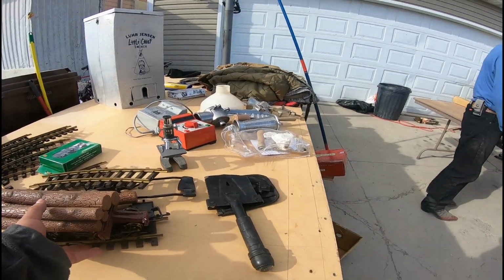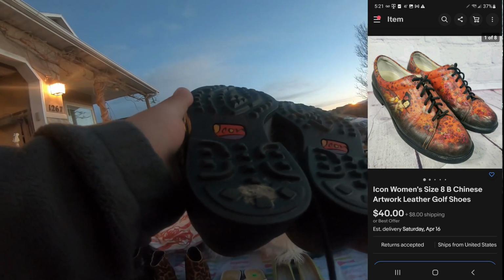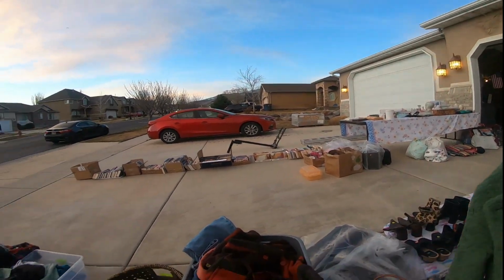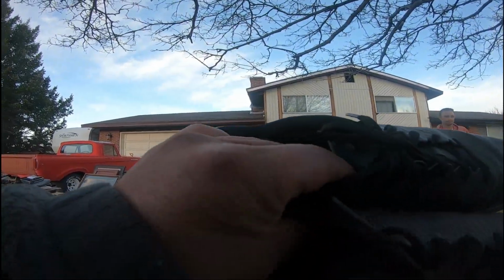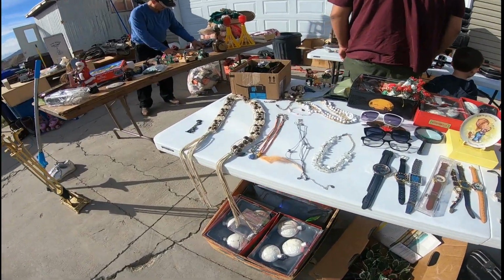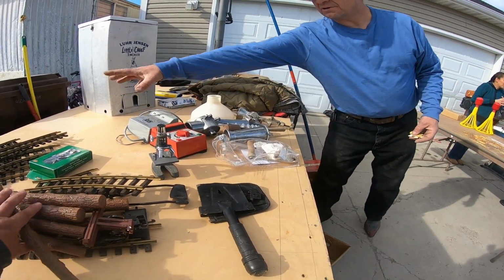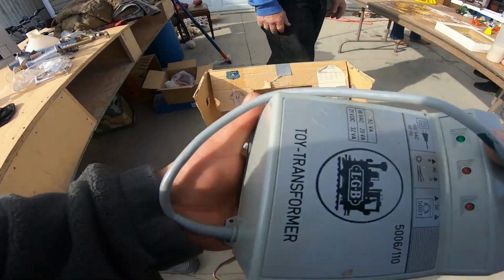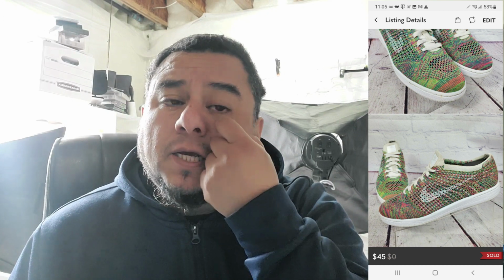Yard Sales Are Back Crazy What You Can Find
In this video, I go to local yard sales. Sourcing from yard sale are the less expensive with high profit margins. Also I showed what I have sold during the week. Watch the whole video to see what I got and sold.